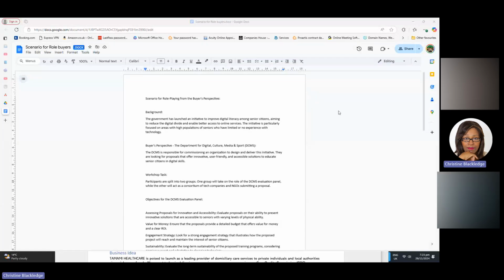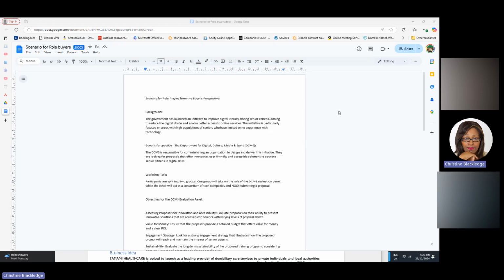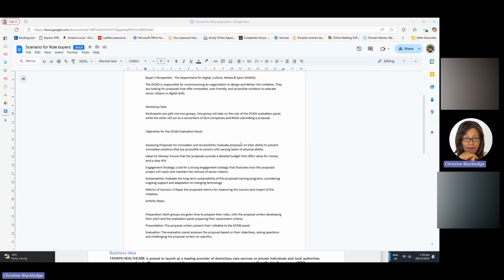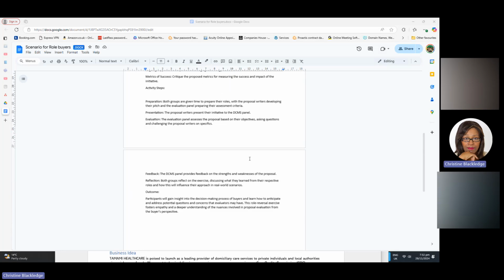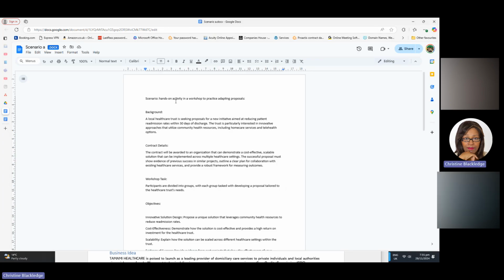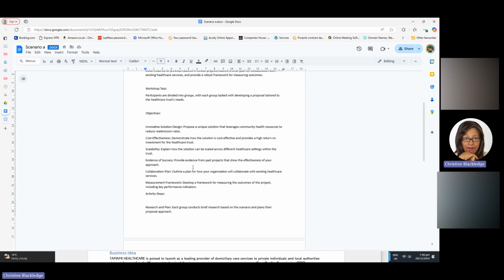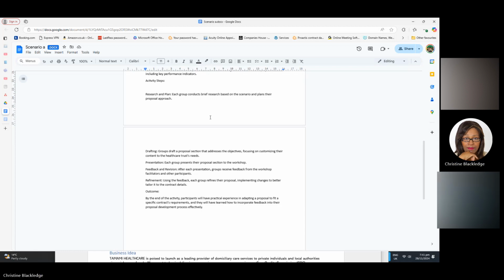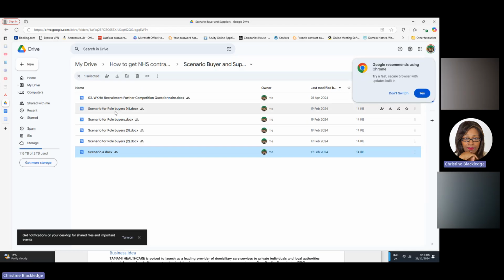What Buyers Want in 2024 GovContract Secrets Exposed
contracts contractsspecialist contractorservices Learn how to price for contracts. Learn procurements secrets and score high when bidding. Specialist training that suppliers are not using.

Welcome to CEO Women Entrepreneur!
I'm Christine Eliza Crowle, a business coach with 35+ years of experience in healthcare and entrepreneurship. This channel is for ambitious women ready to grow resilient businesses, even in tough times.
You'll find:
Business Recovery Tips: Strategies for thriving during economic challenges.
CEO Success Habits: Daily habits of top-performing leaders.
Virtual Assistant Insights: Learn how to streamline your business with qualified trained vetted Virtual Assistants, who are trust worthy, honest and have integrity.
Motivation & Inspiration: Stories of resilience and overcoming challenges.
Quick 3-Minute Tips: Actionable advice you can use right away.

Links

Scale your medical staffing
avirtualassistants.co.uk

Healthcare Virtual Assistants
avirtualassistants.co.uk

Start a Nursing Agency
startinganursingagency.co.uk
Channel details